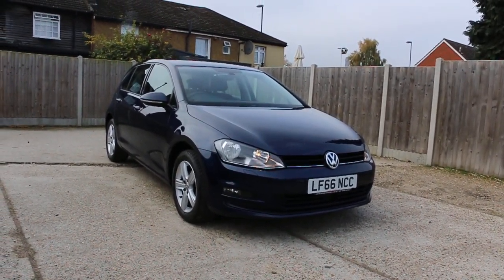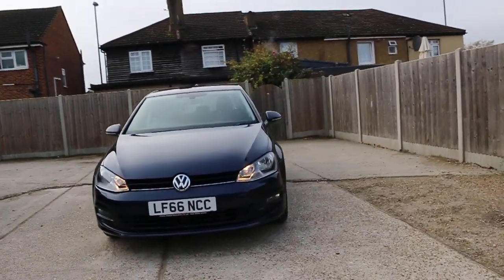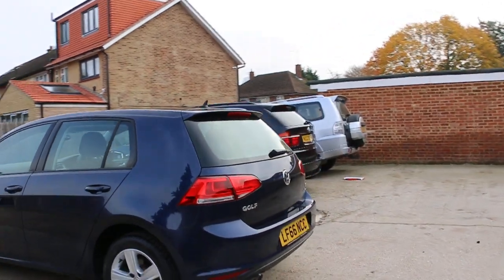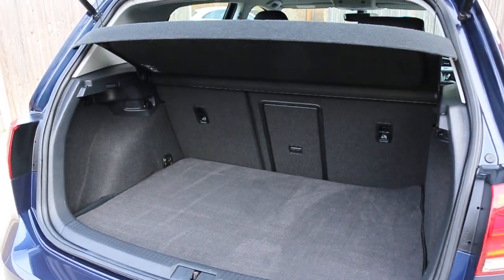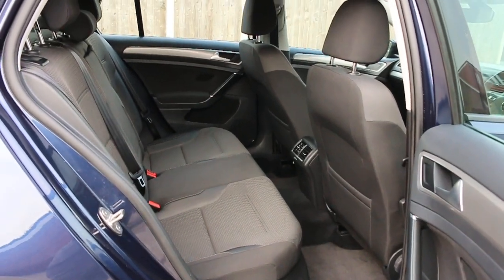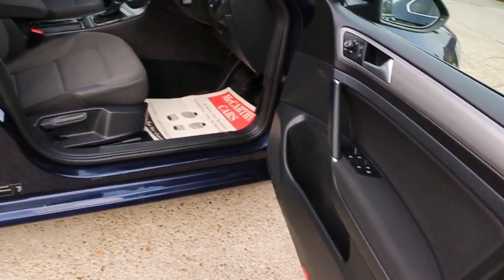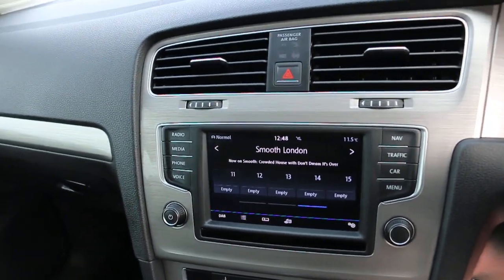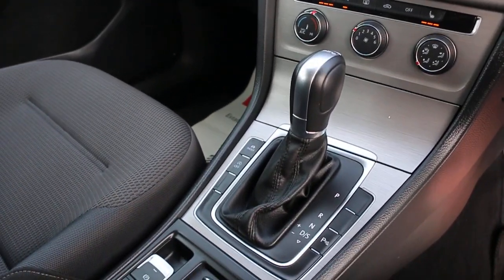Volkswagen Golf 1.4 TSI BlueMotion Tech Match Edition LF66 NCC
Volkswagen Golf 1.4 TSI BlueMotion Tech Match Edition DSG (s/s) 5dr LF66 NCC